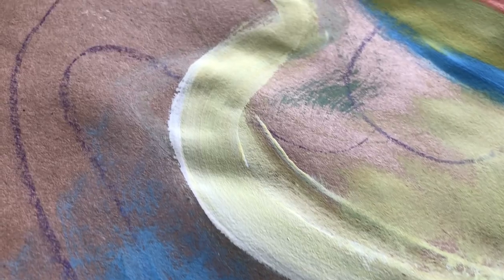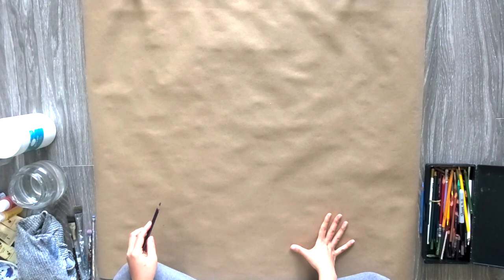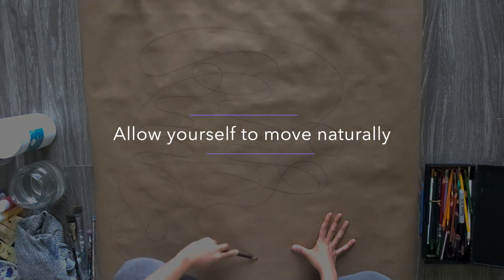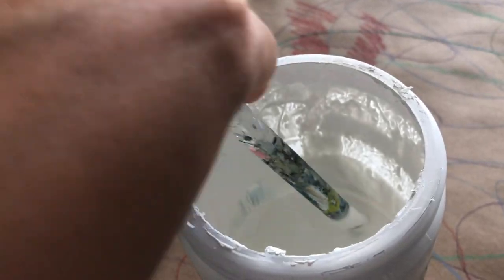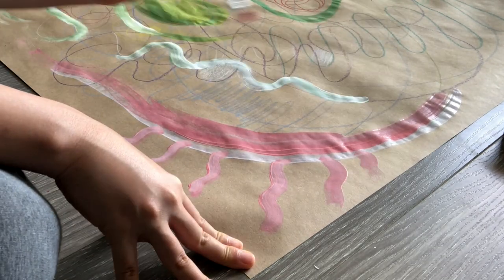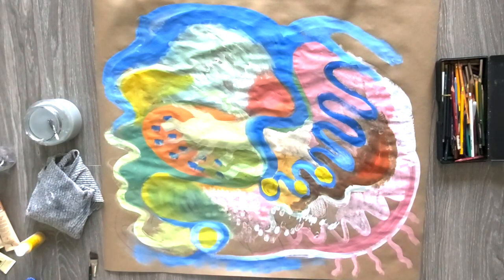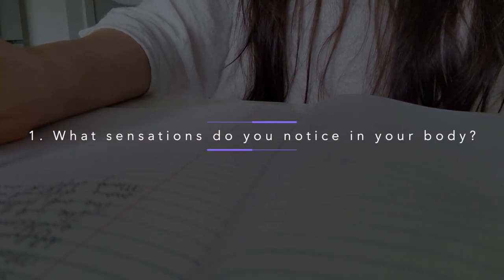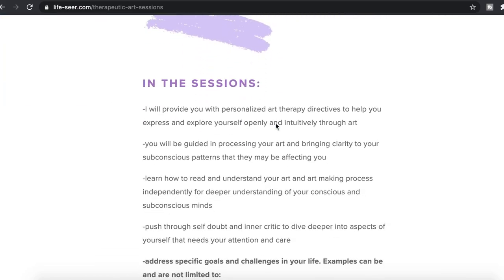Art Therapy Activity When Feeling Stuck - flow and movement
Art Therapy exercise with painting and drawing to bring you the energy of movement and flow when you are feeling stuck in your life. This activity can help you let go of control and gain more flexibility in your thinking process. This exercise uses body movement to release tension in the body.

Materials:
-acrylic paints
-color pencils
-large paper (at least 60 lb)
-paint brushes

This video is intended to guide you in using art as a therapeutic tool and share an example of how to do so. This is not an art therapy session or clinical treatment.